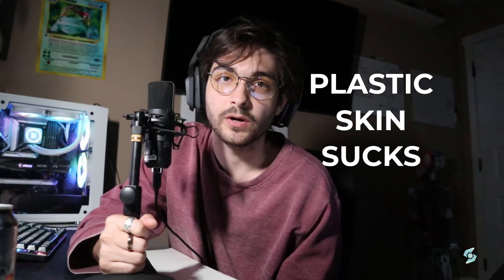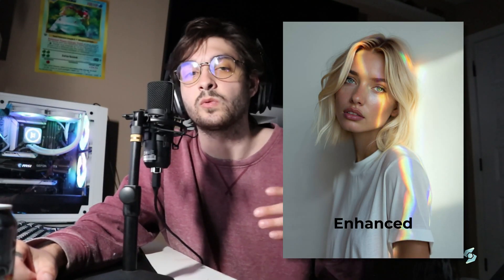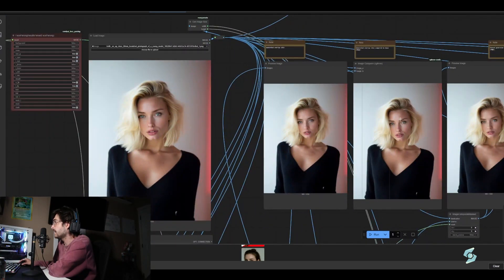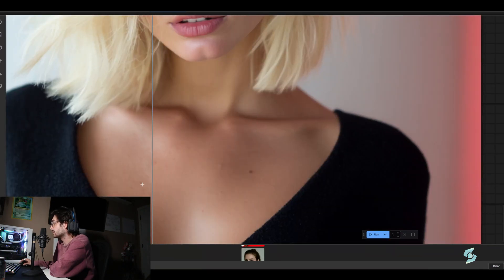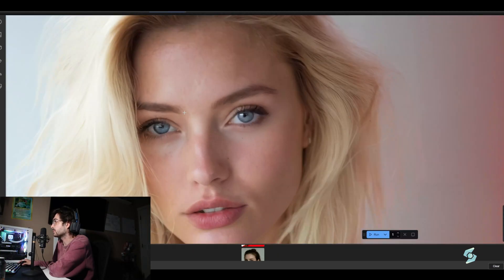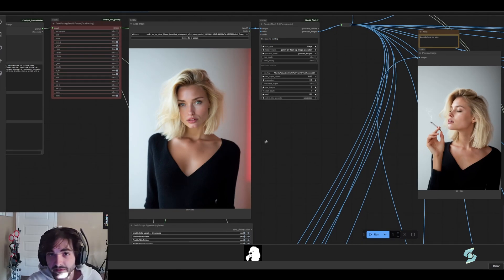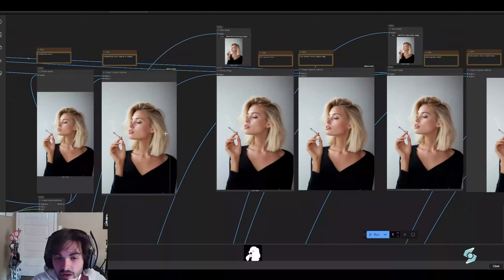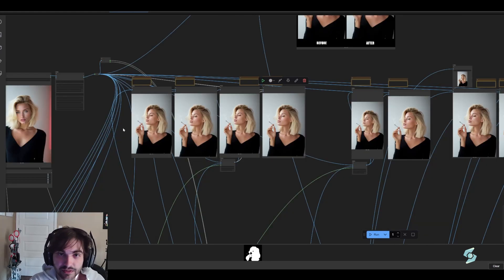AI Skin Fixing and Upscaling | Full Body Skin Refiner ComfyUI Workflow | Enhancor Alternative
Never worry about plastic AI skin ever again with our latest all local, low VRAM, Enhancor AI ComfyUI workflow alternative!

Say hello to the only skin refiner workflow you’ll ever need. All local, all open-source, and runs on even the lowest end of GPU’s. Stop getting your pocket picked by monthly subscriptions, go public.

We recently made a tutorial covering our approach to the AI plastic skin problem and, while that approach had many positives, it had an equal number of limitations. We’ve taken the time to rethink our approach and create an all in one, comprehensive, highly adjustable, 1-click AI skin fix solution.

This workflow leverages several techniques like re-generation and upscaling to generate a final result that not only has a more accurate skin texture, but outputs at ultra-HD. Additionally, many skin refiners focus on the face exclusively, but there are many situations where you might want adjustment to hands, necklines, or other physical features. This workflow has got you covered, offering full body skin restoration.

Check out the workflow (and other resources) below!

Chapters:
0:00 - 1:05: Intro
1:05 - 4:40: Workflow & Features
4:40 - 6:50: Bonus Character Consistency Workflow & Tips